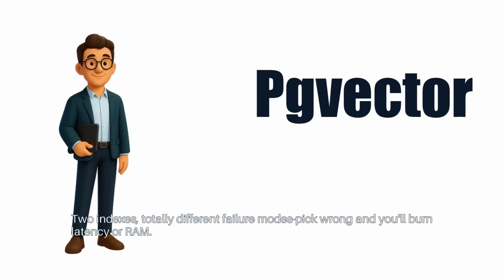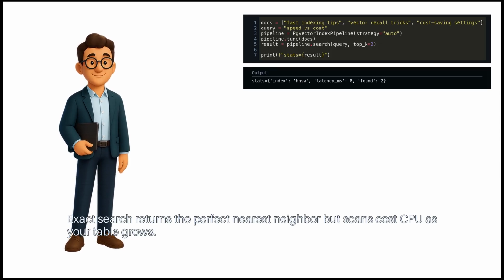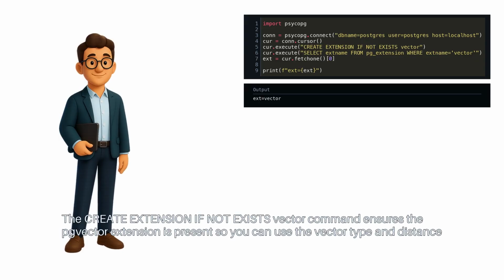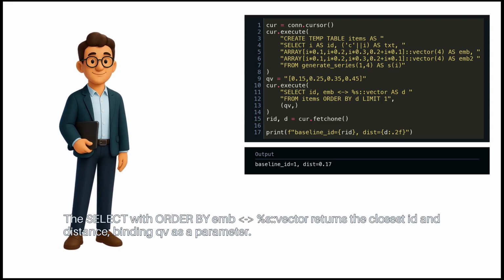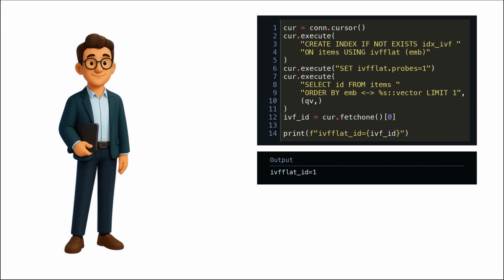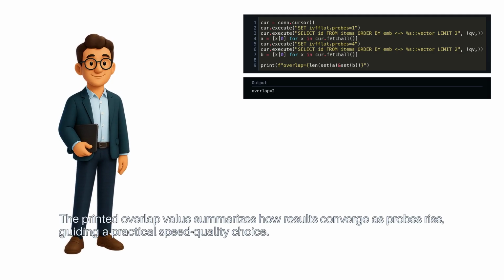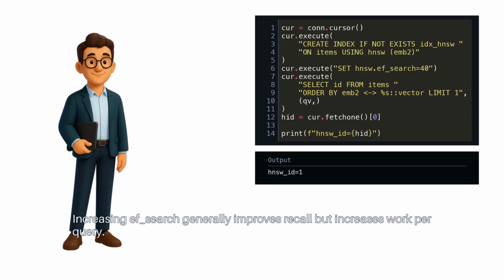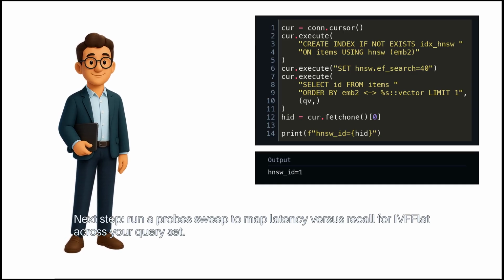pgvector HNSW vs IVFFlat Indexing: Cut Latency and Cost in Python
Choose the right vector index (Exact vs IVFFlat vs HNSW) for embedding search so you don’t burn latency or RAM.
Follow a practical pipeline: set exact-search ground truth, add IVFFlat and HNSW, then tune probes and ef_search while measuring latency vs recall with pgvector, PostgreSQL, and psycopg.